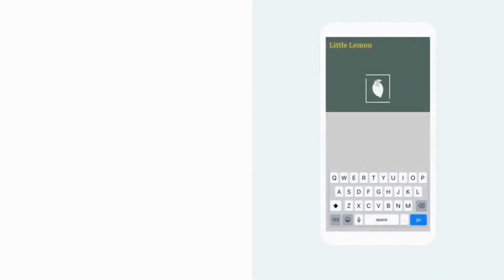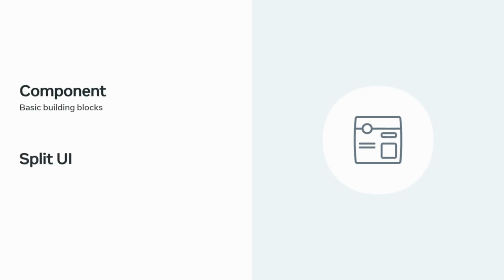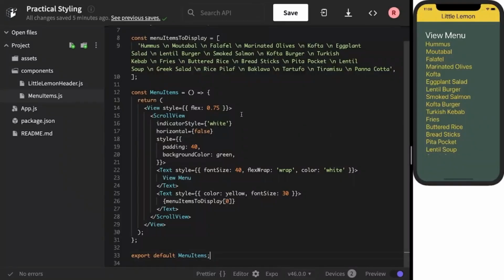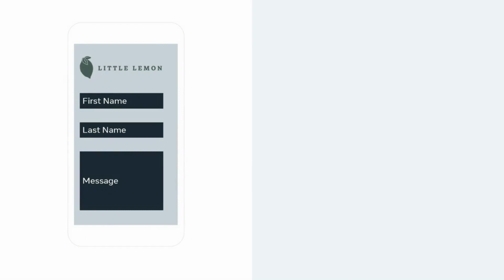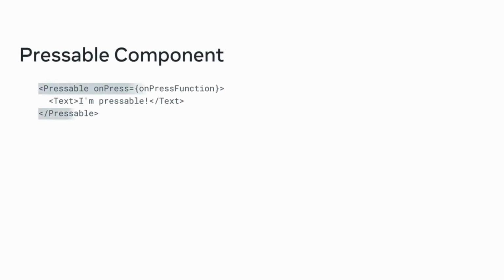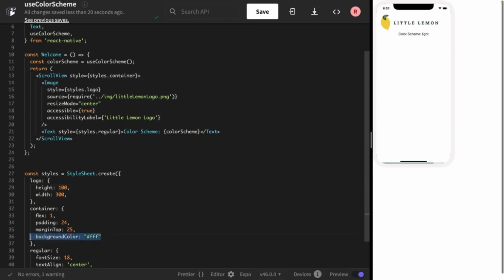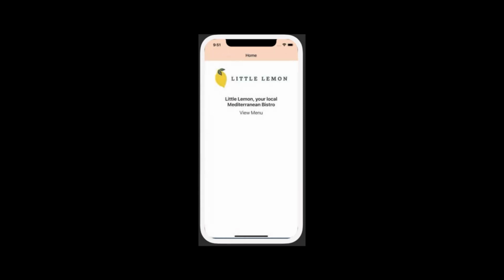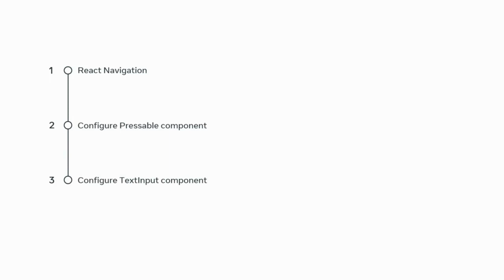React Native Tutorial For Beginners | Hybrid App Development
✔️Gain the skills required to create apps across different platforms and devices.
✔️Become an expert in React Native, React, JavaScript, GitHub repositories and version control.

🔸🔸🔸🔸⌚⌚Timestamp⌚⌚🔸🔸🔸🔸
0:00:00 Introduction to the course
0:03:40 What is React Native?
0:09:44 Native, cross-platform & hybrid developer roles
0:14:33 Meet a cross-platform developer
0:17:45 React Native Development Environment Overview
0:20:14 React Native with Expo
0:24:57 How is React Native used in the real world?
0:28:39 React Native Code
0:31:25 What is Expo?
0:36:04 What are React Native Components?
0:41:39 Building a component
0:45:56 What are View and Text Components?
0:49:06 Using the View and Text Components
0:54:33 What is the ScrollView Component?
0:58:34 Using the ScrollView Component
1:04:00 Styling Components using StyleSheet
1:07:31 Practical Styling
1:12:52 Module summary: Introduction to React Native
1:15:29 Rendering large lists using FlatList component
1:19:27 Using the FlatList component
1:23:40 FlatList Methods
1:29:02 Render large lists by sections using SectionList
1:33:15 Using the SectionList component
1:39:10 What is the TextInput component?
1:43:34 Configure the TextInput Component
1:48:18 Virtual Keyboard on Mobile Apps
1:53:08 Handling the Virtual Keyboard
1:58:14 Passing props to TextInput Component
2:03:39 Using TextInput Methods
2:09:10 Module summary: Lists and Text Input in React Native
2:12:47 What is the Pressable Component?
2:18:05 Using Pressable Component
2:23:34 Displaying Images in React Native
2:28:31 Using Image Component
2:30:35 Styling an Image within the app
2:33:51 Passing props to the Image Component
2:39:19 Setting Background Images
2:42:37 What are hooks ?
2:45:33 Using useColorScheme hook
2:49:31 Using useWindowDimensions hook
2:52:19 Using other community hooks
2:55:31 Module summary: Pressable, Images and Hooks in React Native
2:57:23 What is React Navigation?
3:02:28 Setting up React Navigation
3:04:46 Using the Stack.Navigator
3:09:34 Approaches to Passing Props to Screen
3:12:31 Moving to a New Screen
3:17:08 Moving Between Screens
3:19:44 Going Back to Previous Screen
3:22:46 Configuring a Header Bar
3:28:17 What is Tab Navigation?
3:32:55 Tab Navigation Example
3:36:20 Customizing your tab navigator
3:39:57 What is Drawer Navigation?
3:43:12 Drawer Navigation Example
3:47:24 Module summary: React Navigation

✒️Week 5
3:49:49  Course Recap: React Native
3:52:39 Congratulations, you have completed React Native!

React Native is an open-source framework for building cross-platform applications (apps) using React and the platform’s native capabilities. In this course, you will move from the basics of React to a more advanced implementation using React Native. You’ll review a wide range of different React components and ways of styling them. And you’ll get to practice using different mobile methods of interactivity with React Native.

Some of the basics skills you will learn include:
• Building a single-page React Native app and styling it using basic components
• Building .